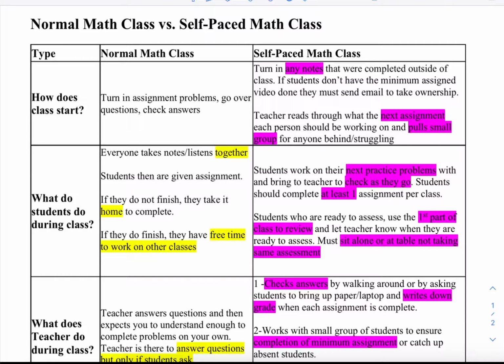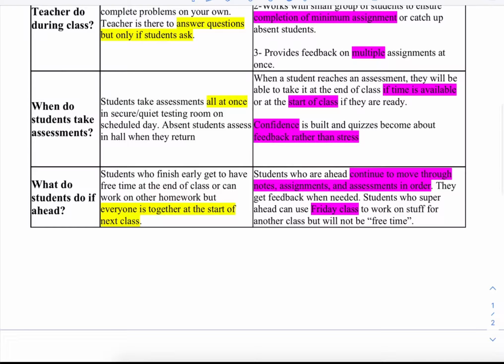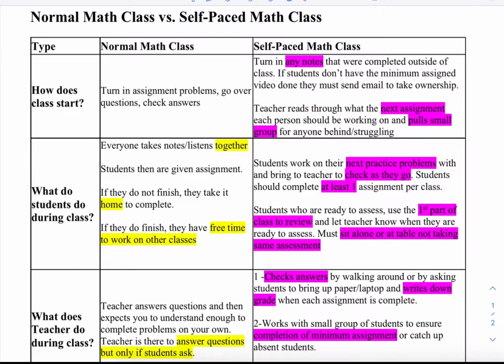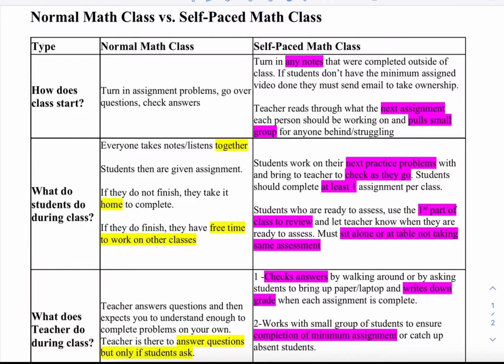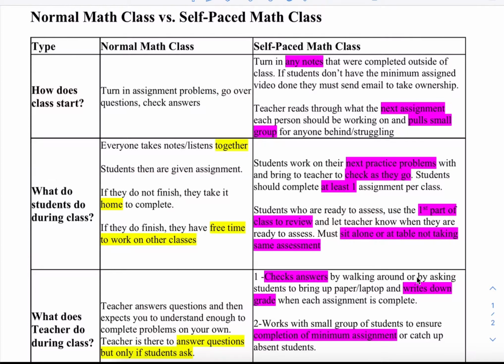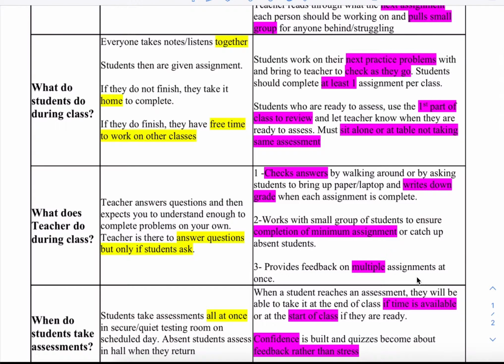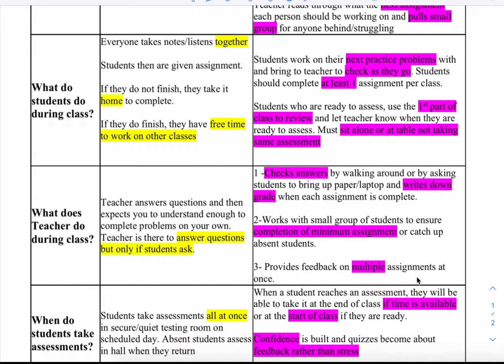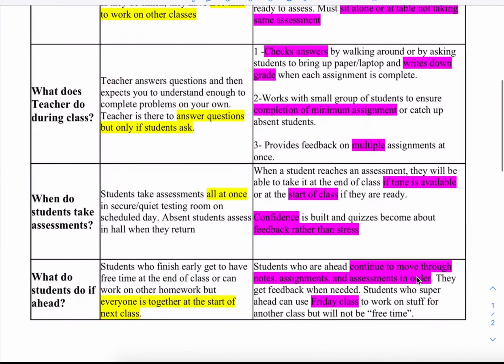Normal vs Self paced video